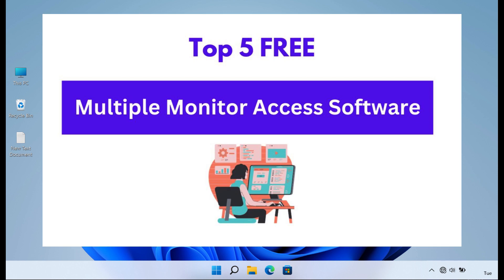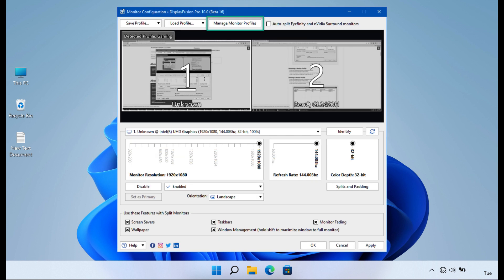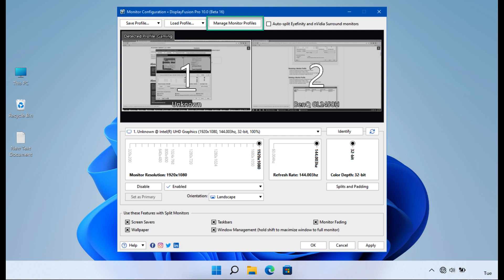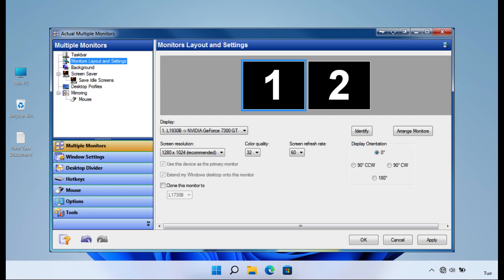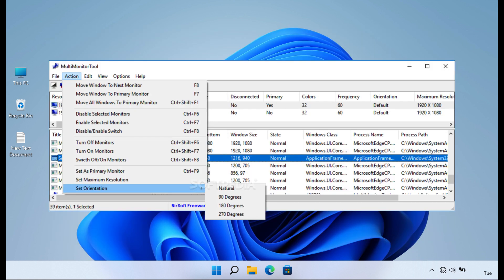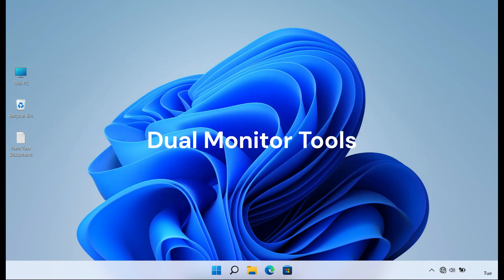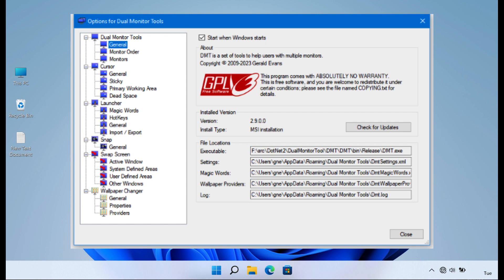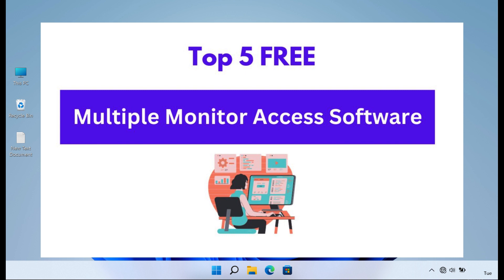Top 5 FREE Multiple Monitor Access Software for Windows PC